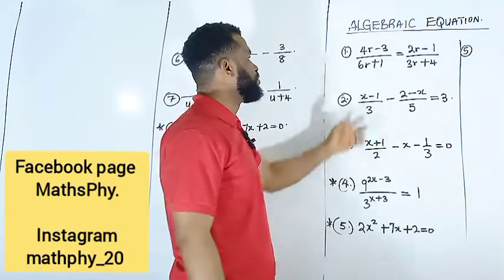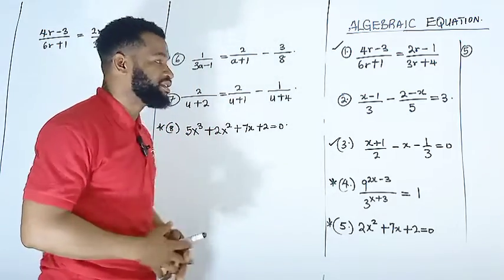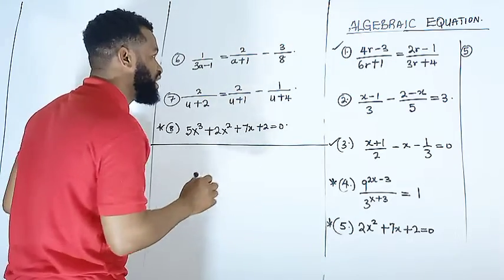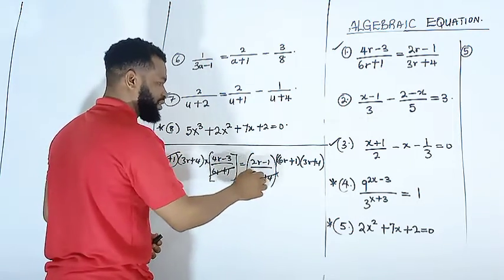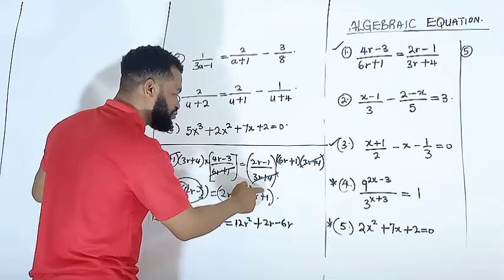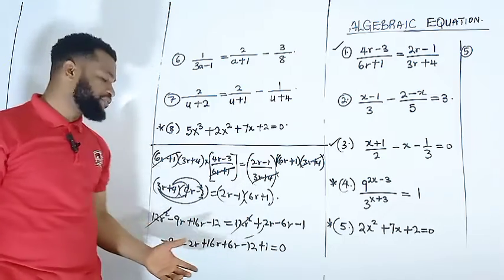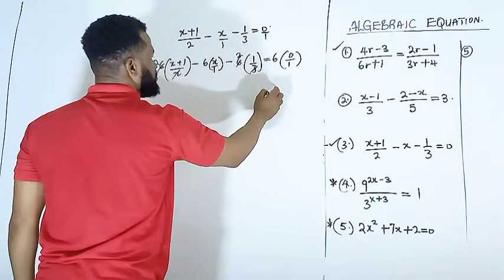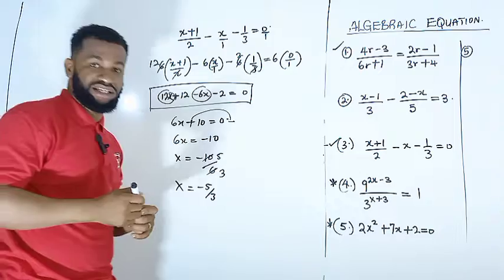ALGEBRAIC EQUATION. PART 1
This video helps on how to solve any equation in mathematics and science.